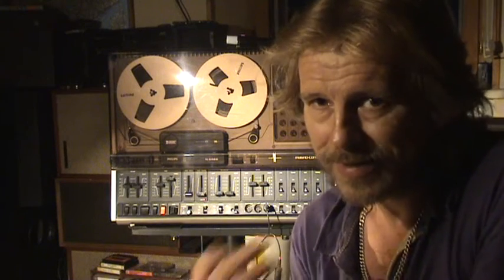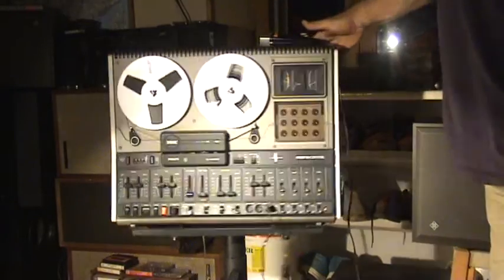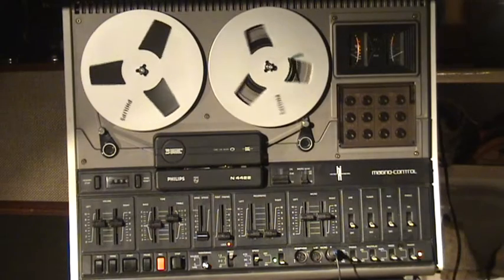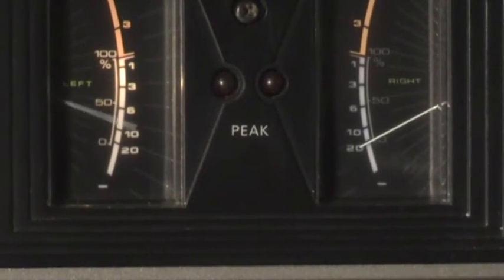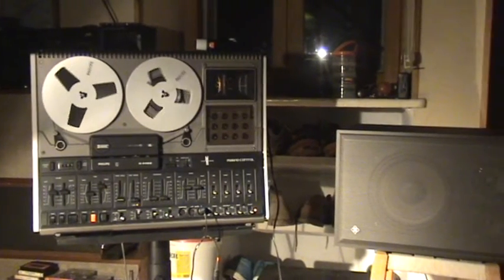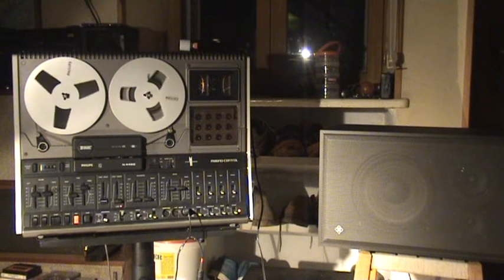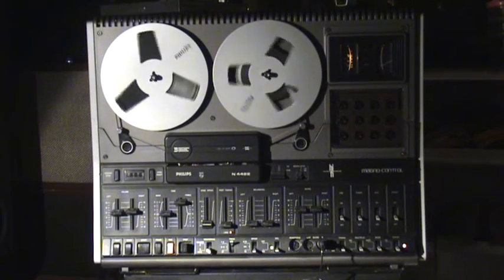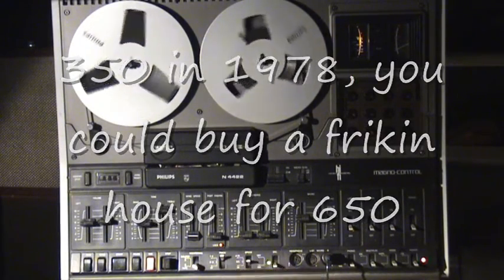Philips N4422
Anyone who has the time to sit and listen to this also has the time to make compilation 'tapes' on it. That's an idea anyway, and of course not strictly dancing true as people would get different things out of spending half an hour making their own personal compilation reel to reel tape than listening to this.
It's certainly the best machine for recording on tape I've owned and I would recommend anyone to go out and buy one. What you do with it afterwards is up to you.
You could: give it away as a present, make compilation tapes, use it as a PA system, an amplifier for your other devices (you will need a DIN to RCA plug converter) as your 'modern' CD player will have RCA output jacks.
At 10 kilos it also makes a fine counterweight and/or door stop.
On the back at the top there's a recess in the case for carrying it. Not as well balanced as a central handle, but very solid, and unbreakable as long as the case is intact.

A fine piece of engineering that's a pleasure to play with.  Honestly, time flies.